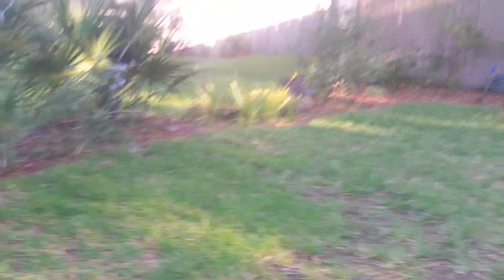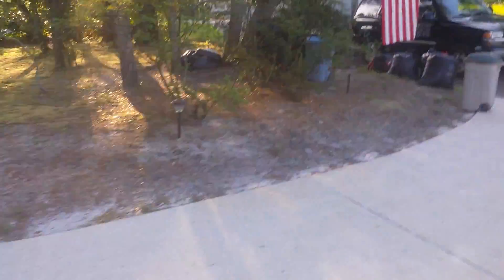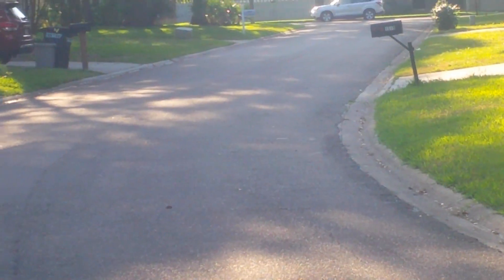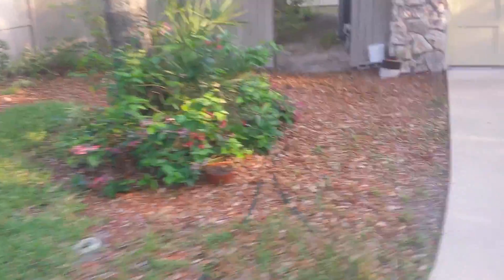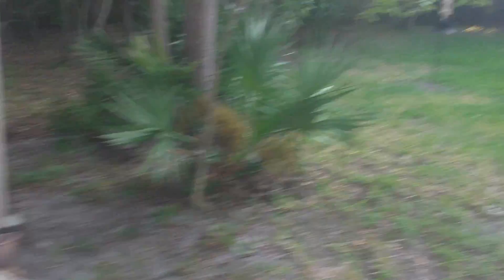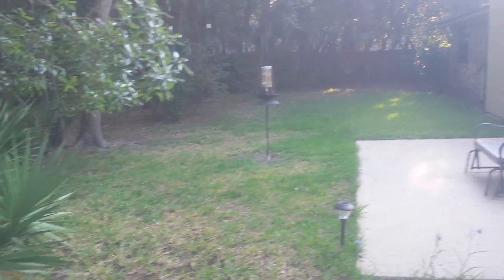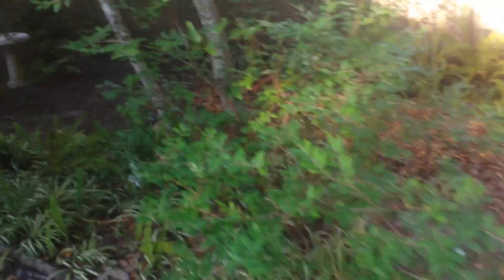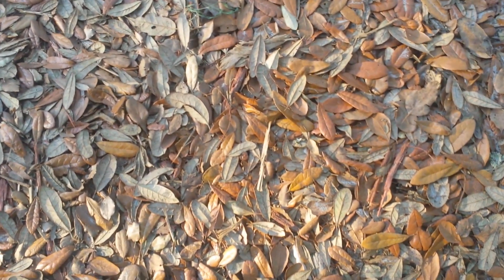Neptune Beach Leaf Removal - BEFORE